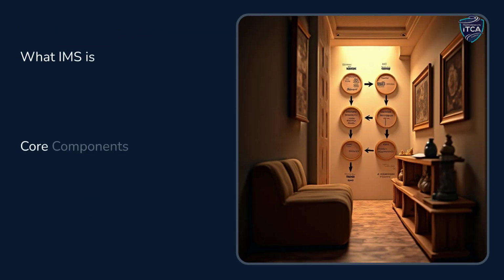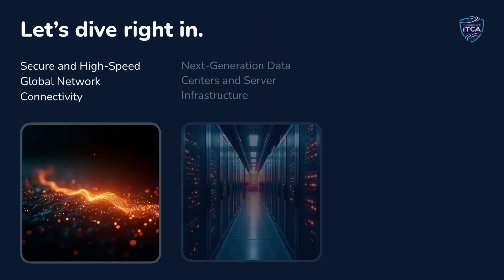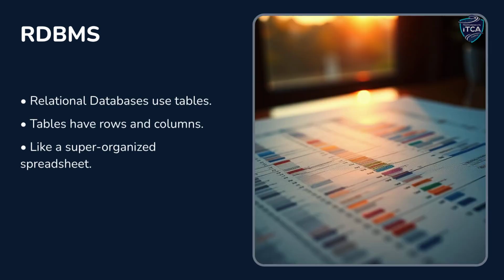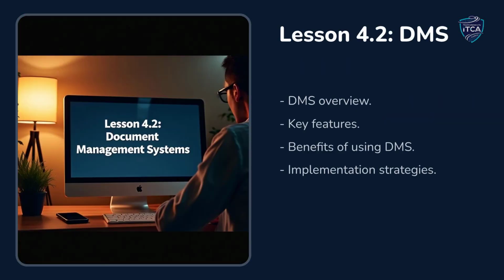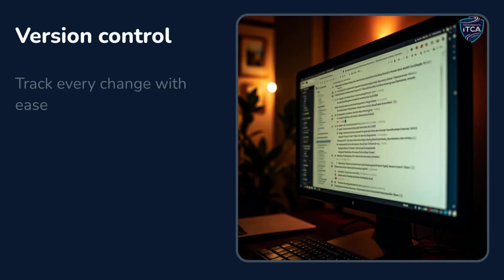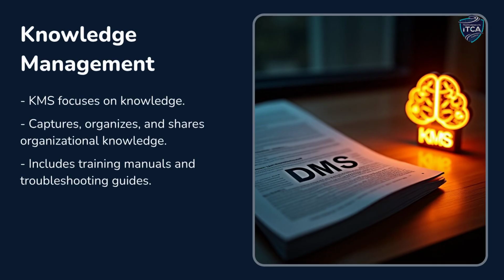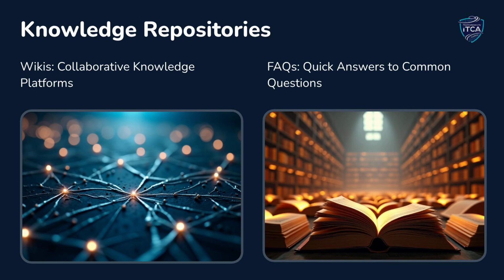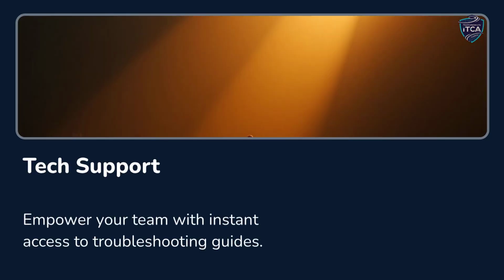Essential IMS Tools, Platforms, and Technologies Explained | iTCA IMS Module 4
Welcome to Module 4 of the Information Management Systems (IMS) Full Course! 📘

In this lesson, we explore:

IMS tools used for data storage, processing, and retrieval

Cutting-edge technologies like cloud platforms, databases, and analytics software

How organizations choose the right IMS tools for efficiency, security, and scalability

Perfect for students, IT professionals, and business managers who want to learn the tools behind modern information systems.